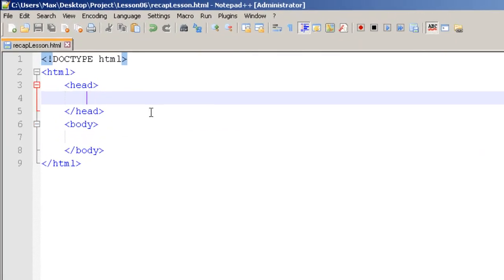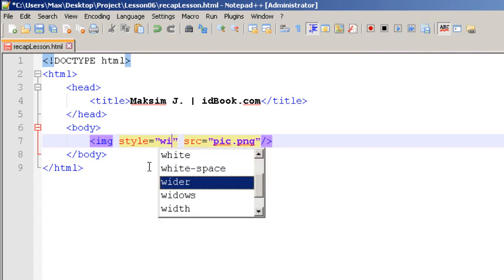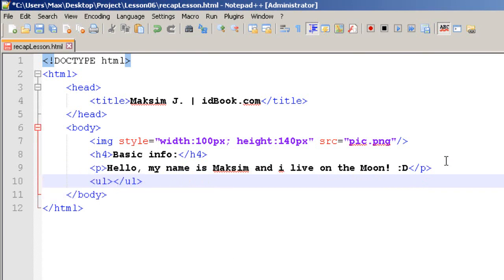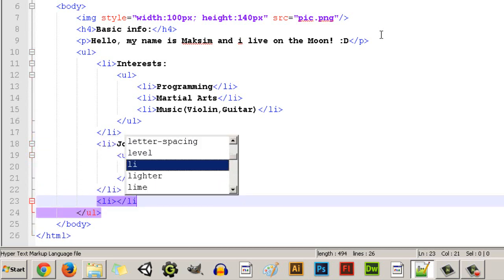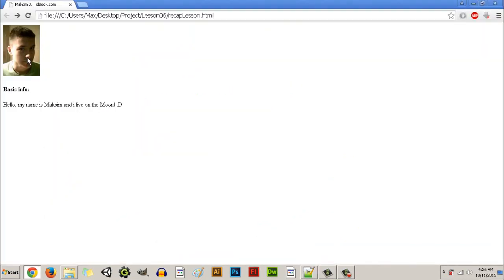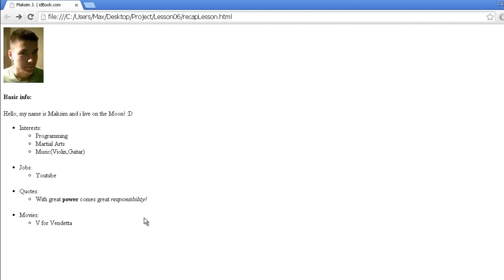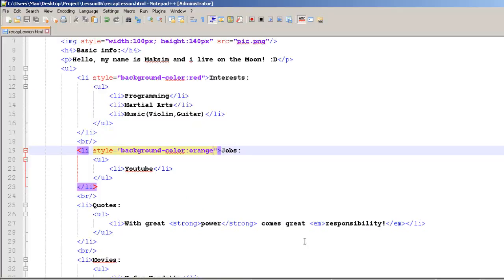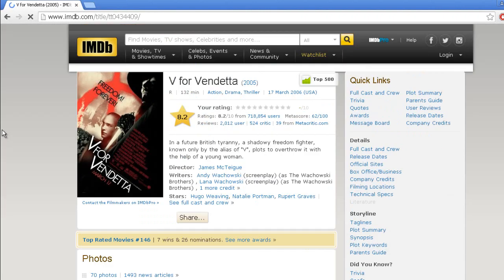HTML Course: Lesson09 - Recap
Today we review all the things we learned up until now. In the next tutorial we start the HTML Basics III, after that we are ready to move on to CSS ! :D